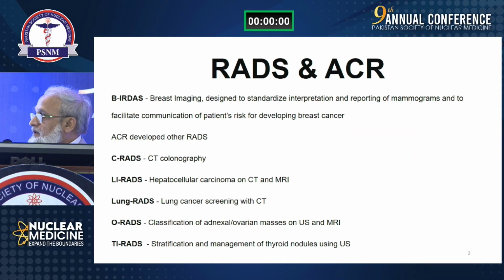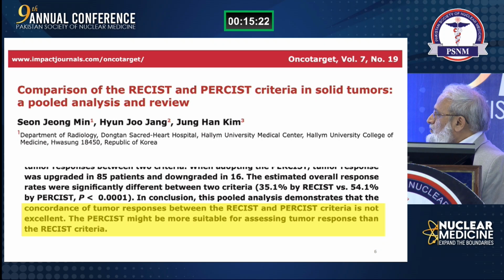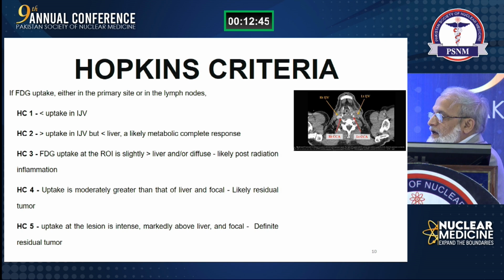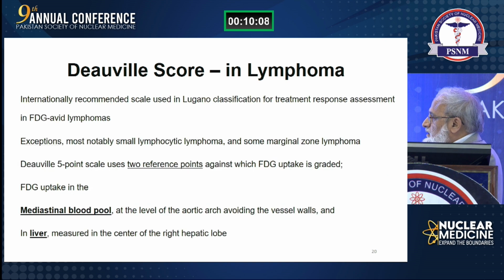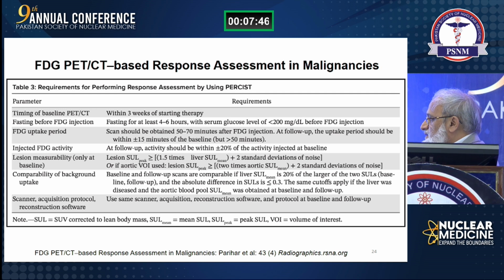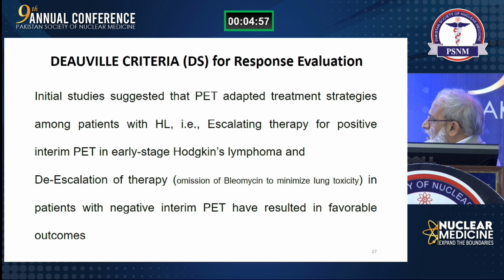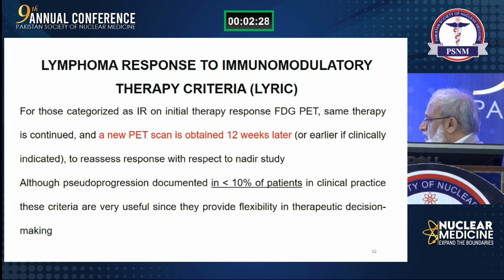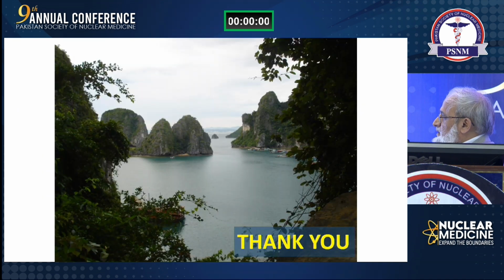PSNM 2024 - Response Assessment in Solid Tumours - Ahmad Qureshy